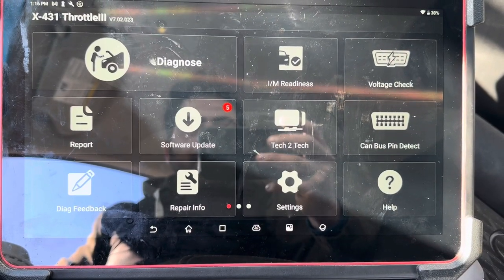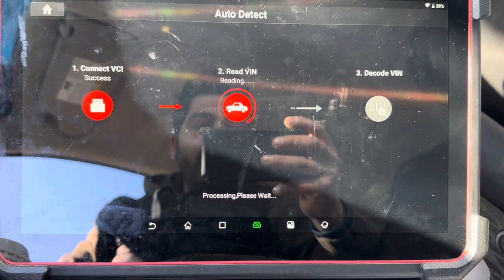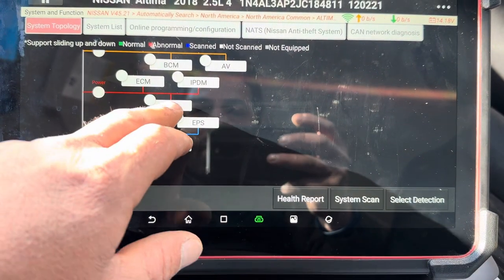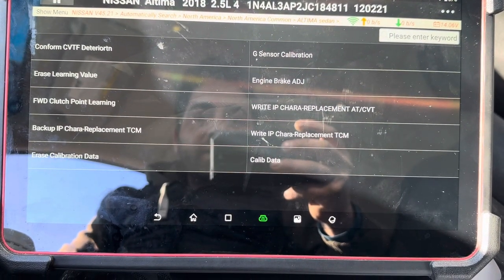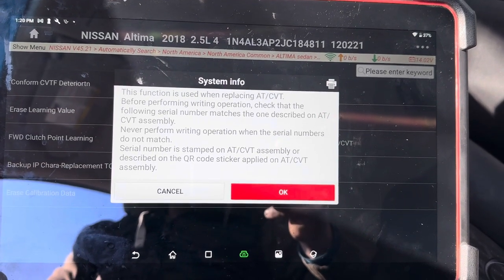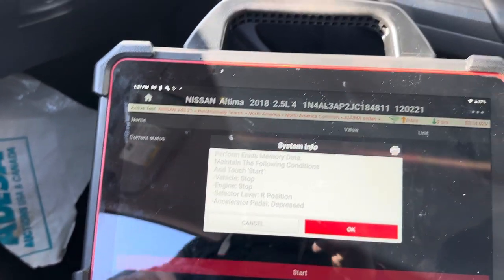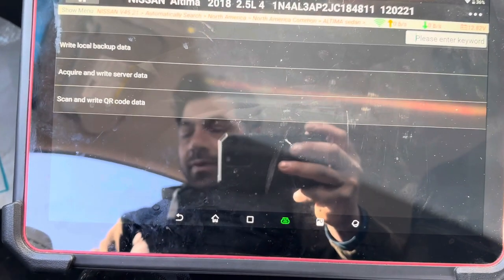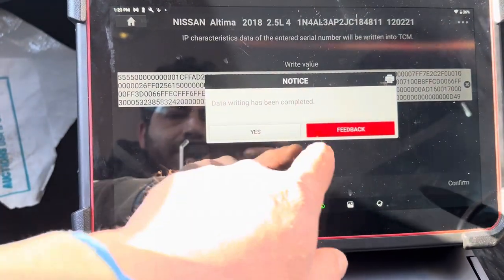Nissan CVT Trans Valve Body Programming with CD QR Code using Launch Scan Tool Throttle III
New Nissan CVT transmission valve body Programming with CD and barcode with a scan tool.